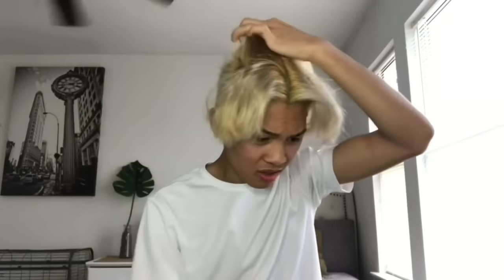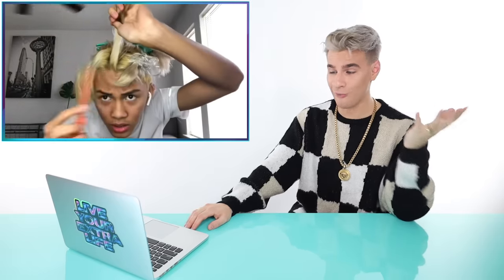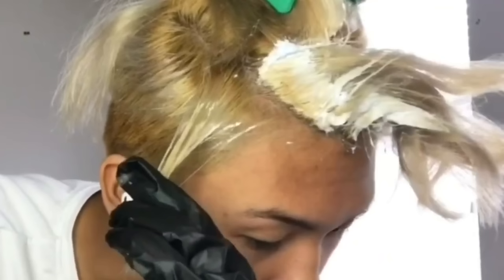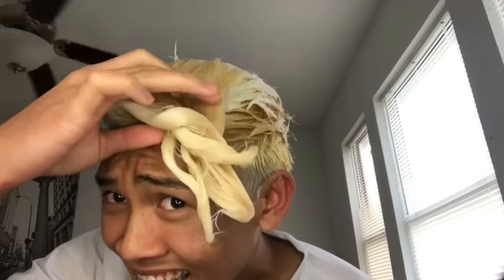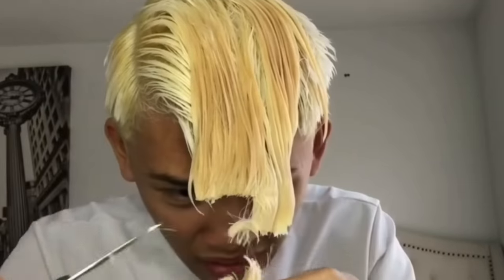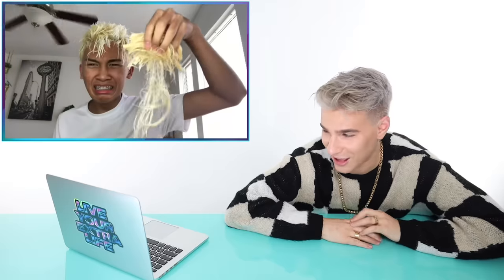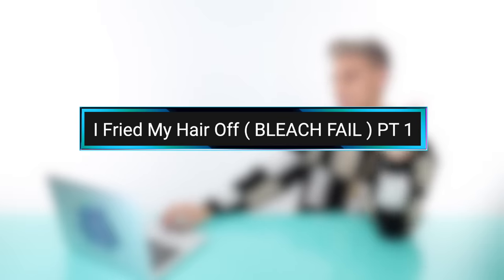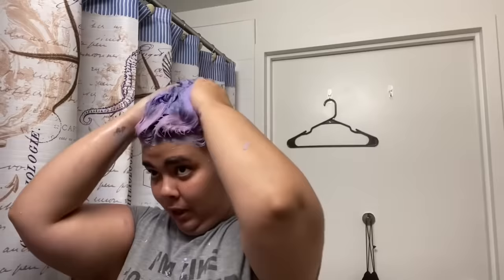Hairdresser Reacts To People Bleaching Their Hair Till It Falls Off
Redeem a Harry’s Trial Set for just $3 when you go
Hi Beautiful! Today we watch some people bleach their hair so many times that it becomes mushy, gooey, gross and falls off.